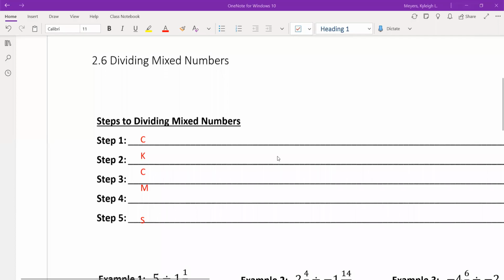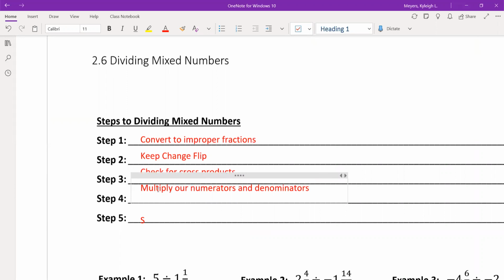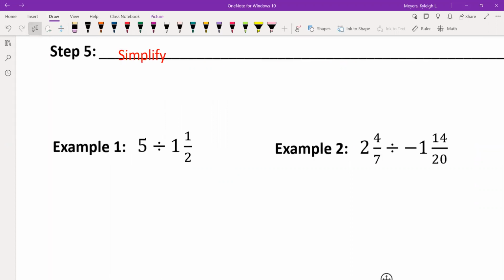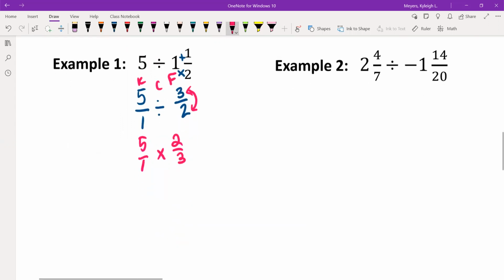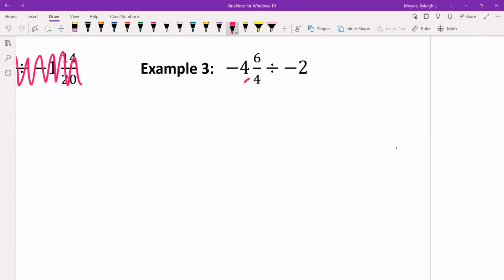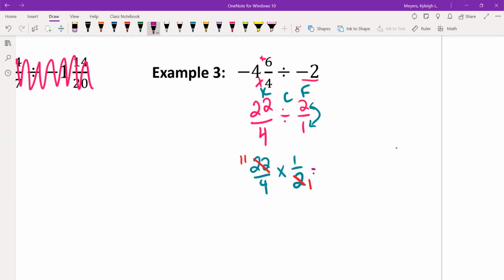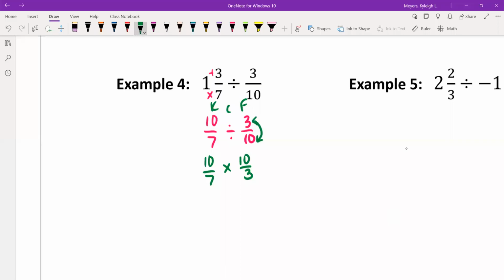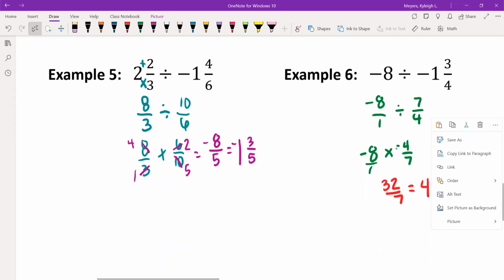2.6 Dividing Mixed Numbers